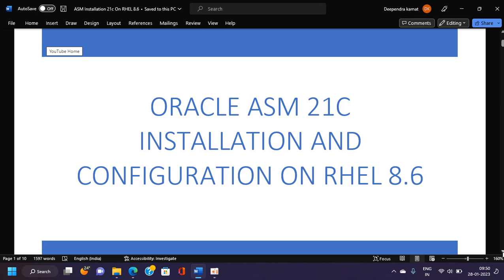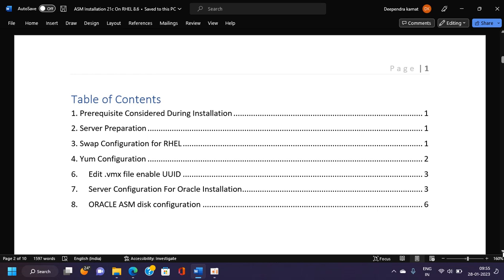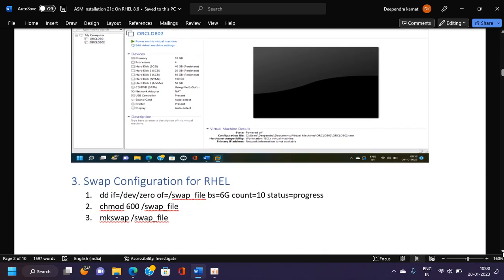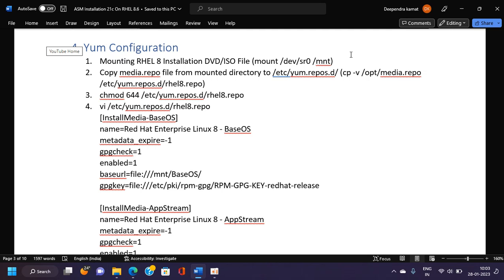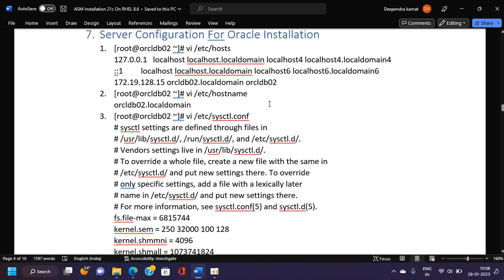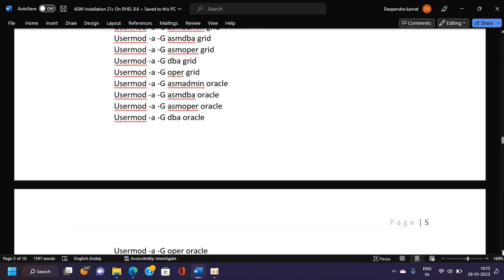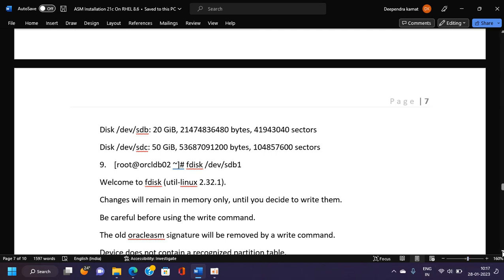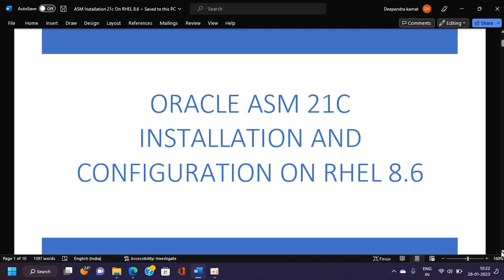Oracle21c ASM Installation Configuration